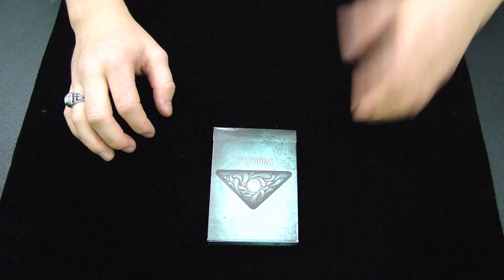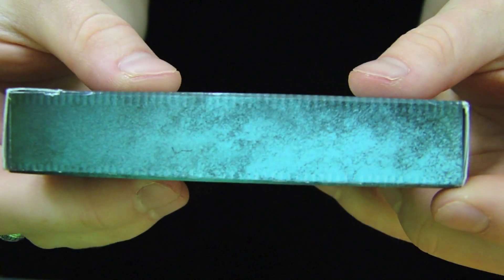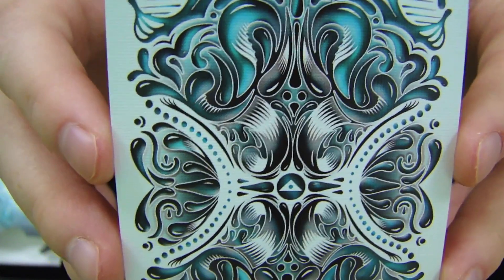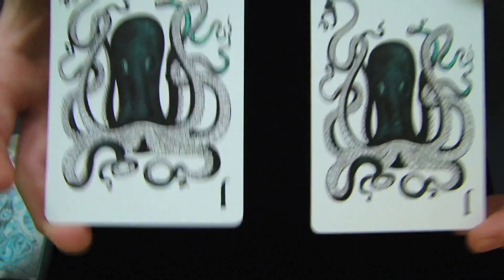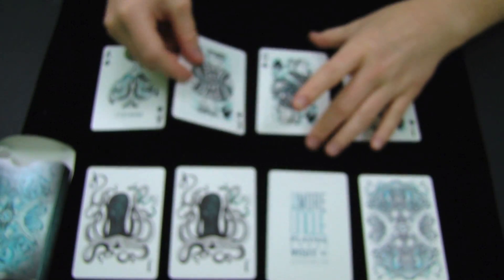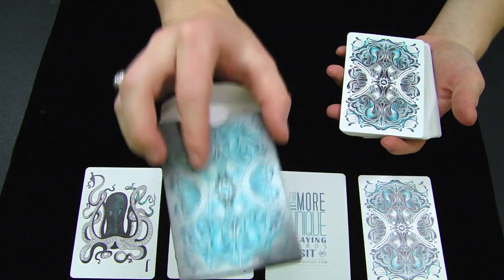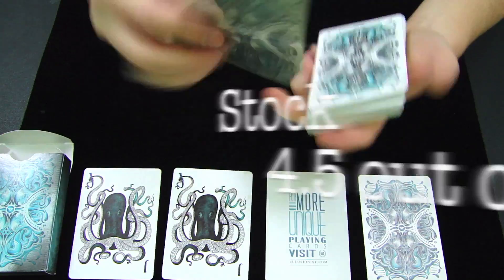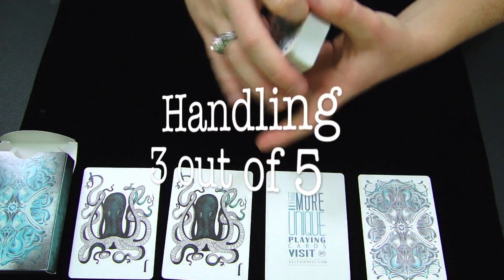Ellusionist Fathom Deck Reveal and Review